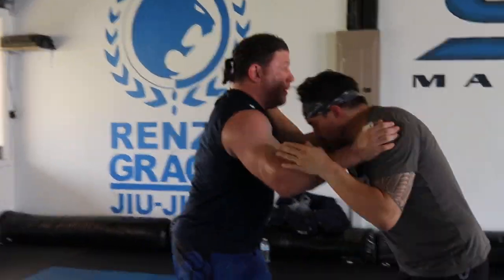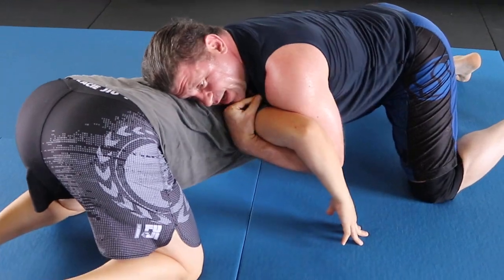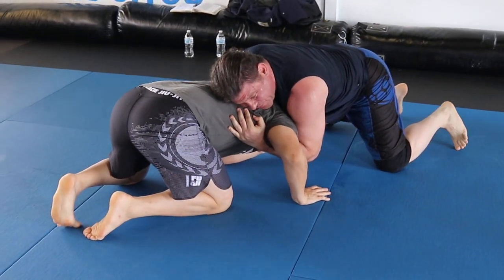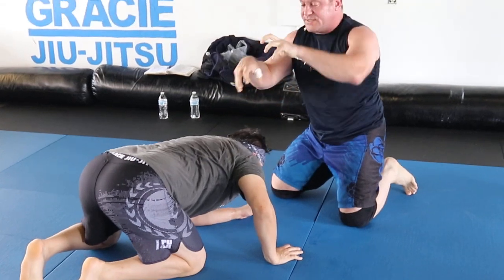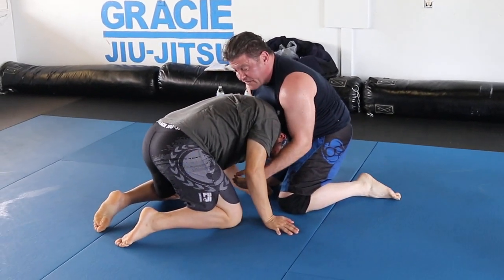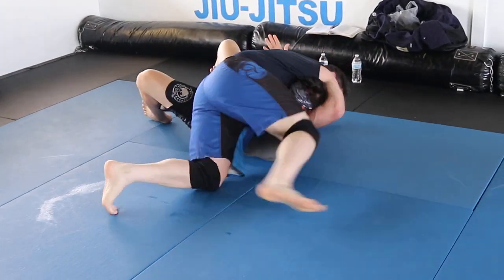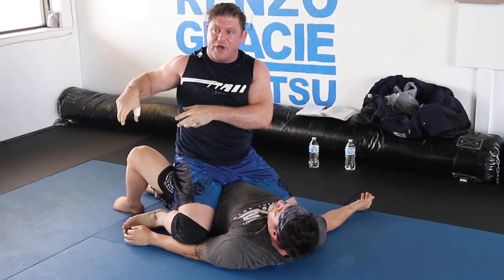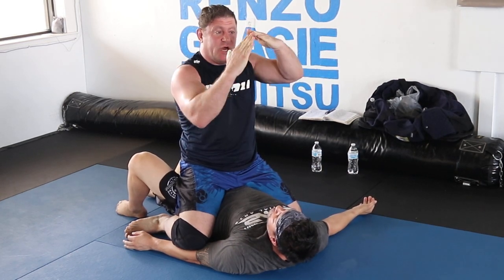Learn Catch Wrestling/Jiu-jitsu Snapdown10 Finger to Cobra Neck Crank one handed 5finger Guillotine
Learn Catch Wrestling/Jiu-jitsu Snapdown10 Finger to Cobra Neck Crank one handed 5finger Guillotine 4 1/2 Hr Self-Defense DVD PLEASE Patron DanTheWolfman Or PLEASE Donate if you can to PayPal or contact for Seminar/Coaching Opportunities, Livestream Interviews w/ MMA Fighters, Actors, On Sundays!